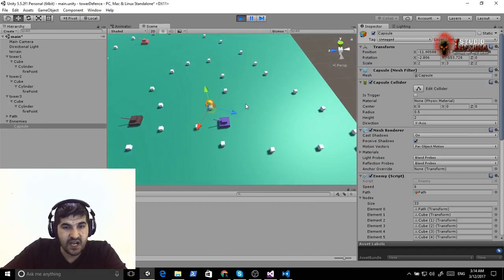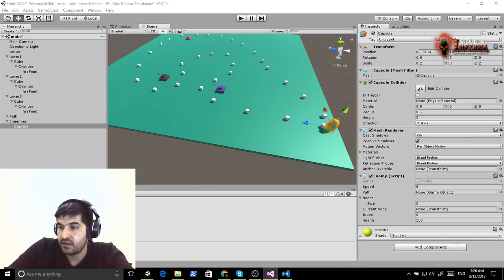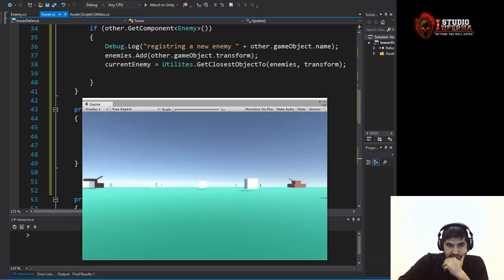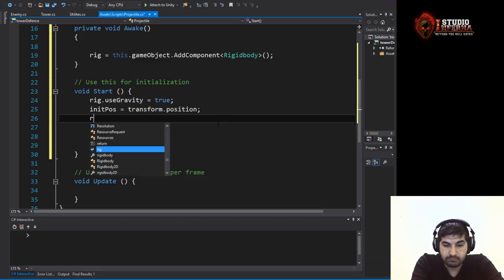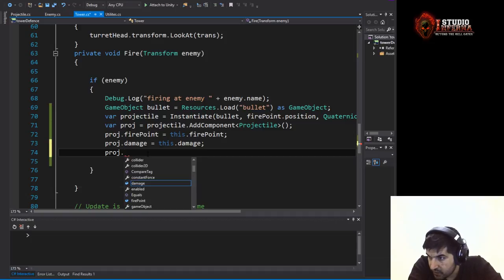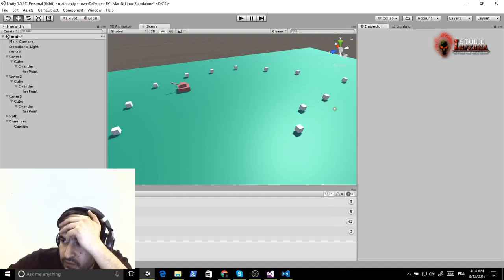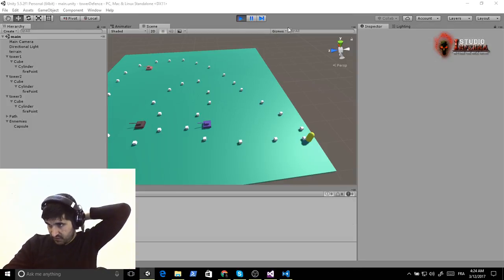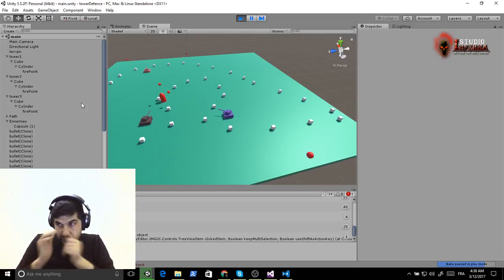Tower Defense Tutorial full part 3 and final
Tower defense tutorial, using unity 3D and c#
enjoy hope you learned something ^^